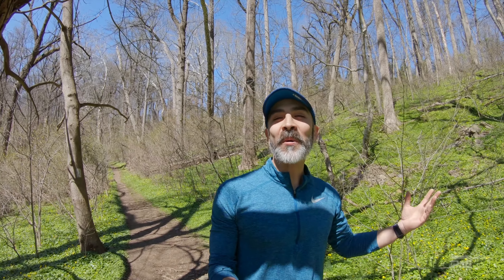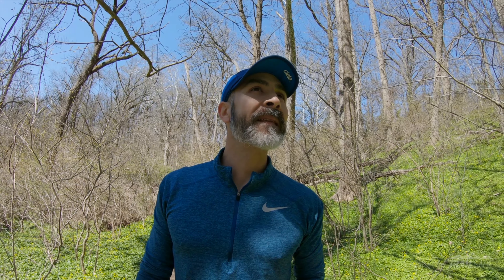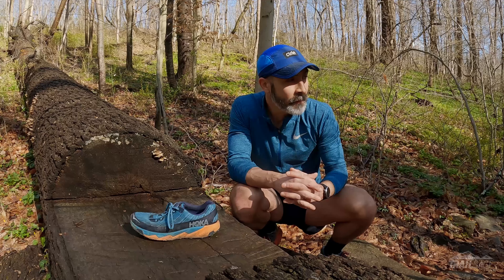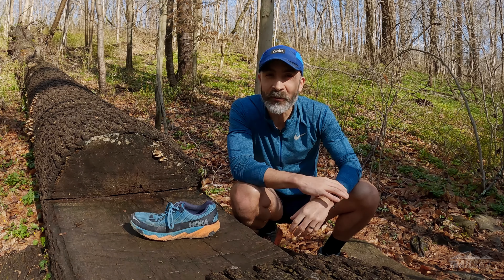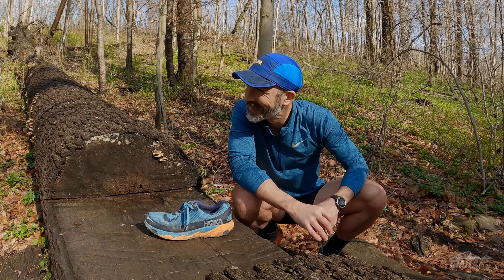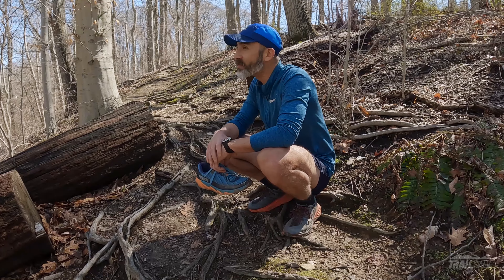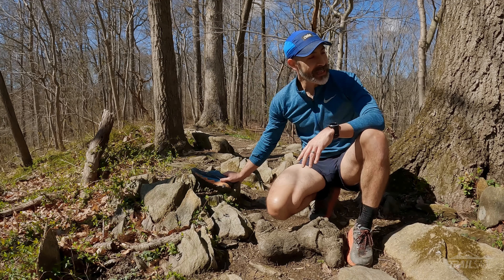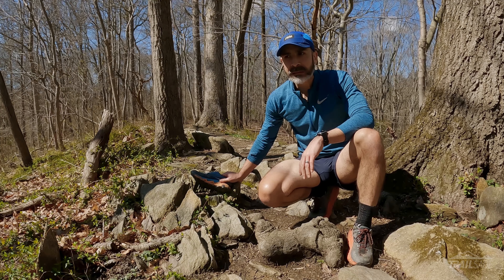4 Tips to help you get better at trail running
If you struggle in technical sections here are 4 tips to help you improve your trail running skills.

In this video I tried to take it one step further by taking a deeper look at speed, timing and stride length.  We also cover how to stay composed over wet features, and techniques I use on how to approach difficult terrain.

Note: If you have weak ankles like me I did a video on how to tape them for trail running

Do you have any additional tips that work for you?  Leave your feedback and questions in the comments below.

Shoes: Hoka Speedgoat 3

Footage notes: All shots were taken at Kenealy Nature Park, in Gladwyne PA.

0:00 Intro
0:31 Speed & Stride Length
1:13 Timing & Approach
1:48 Difficult Roots
2:21 Wet Logs
3:08 Conclusion
3:22 Bloopers